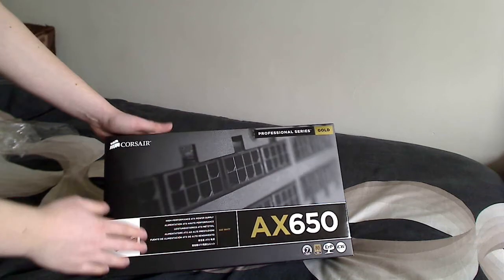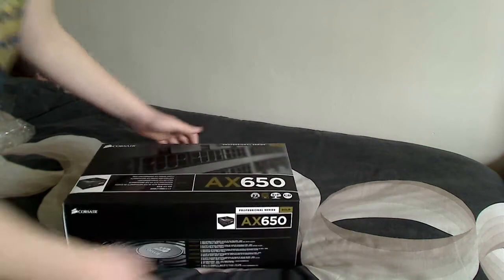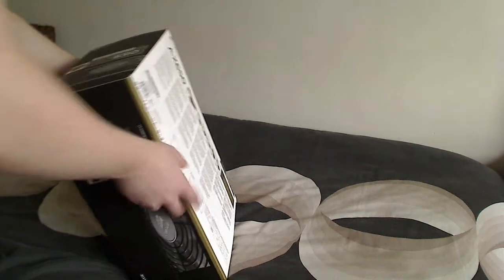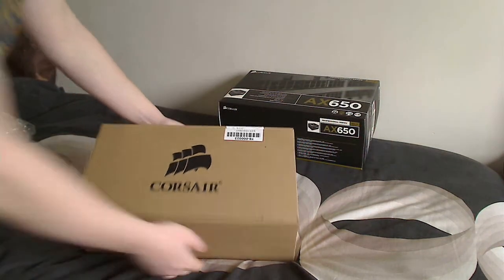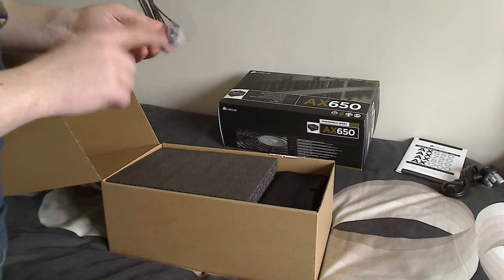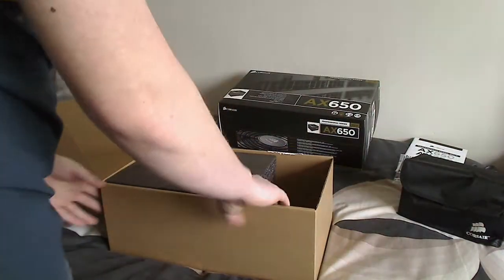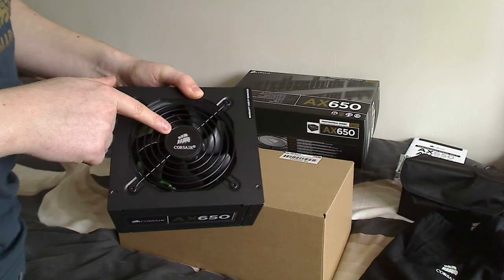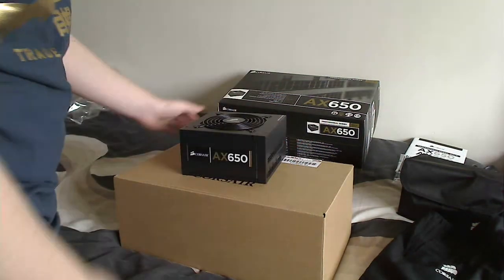Corsair AX650 Professional Series Gold Power Supply Unboxing and First Look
My first ever unboxing and I'm going to do a first look at the Corsair AX650 Professional Series Gold power supply. This is quite an in depth unboxing so bare with me through the video. Please give me any comments you can and a like if possible, thanks for your time.

Oh and also I purchased this power supply for £105